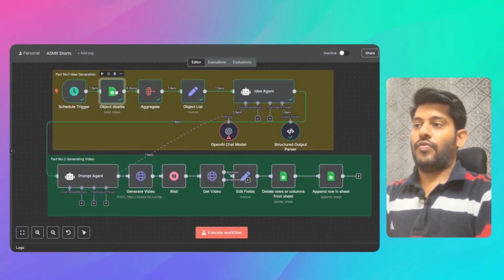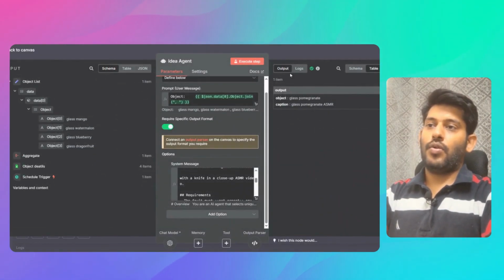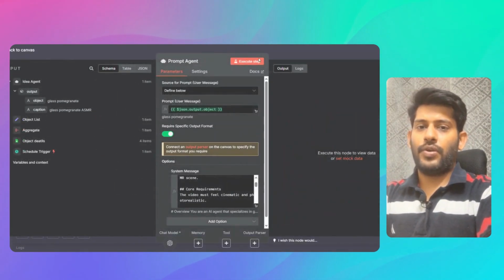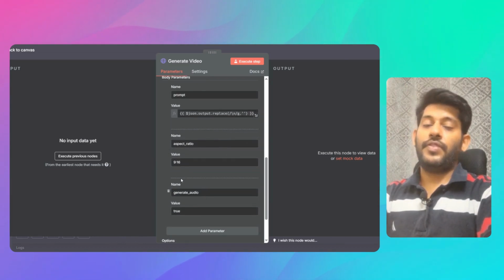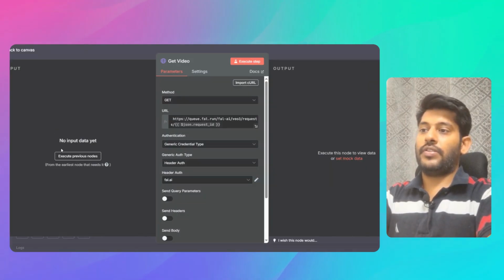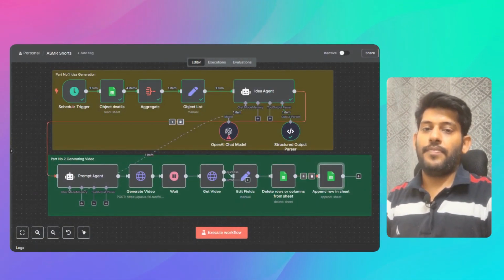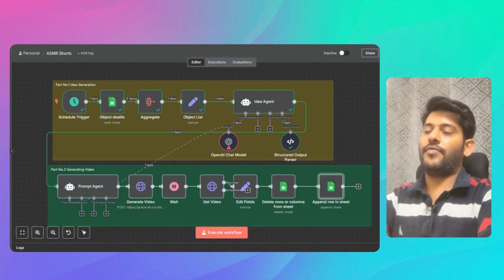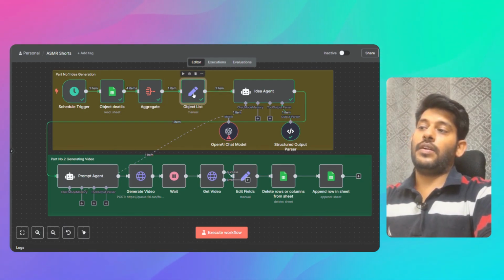How to Build the Viral ASMR Shorts on Autopilot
📌 Get the n8n Template in Telegram Channel (AI Automation Community) ⤵️

🚀 Start Building with n8n & fal.ai!

📺 SUB WORKFLOW: Scrape ANY Website with One SIMPLE n8n Workflow
    • Create n8n automation and build ASMR Shorts generator machine

📝 SUMMARY:
Streamline your social media strategy with the power of n8n and automation. This video dives into how you can effortlessly monitor viral videos and generate engaging social media content without the hassle of manual input.

In this video, you'll learn:

How to use n8n for automate content creation. 📅
Quickest and easiest way to create viral ASMR  shorts with n8n. 🔄
Techniques for generating AI automation tailored for Instagram and TikTok. 🖼️

Simplifying the posting process using fal.ai API to connect n8n to create social media shorts on auto pilot. ☁️
Effective error handling strategies to ensure smooth social media posting and troubleshooting. 🧪

📺 COMING SOON:
    • AI Automated Social Media posts...  ​

🖐️ See you!